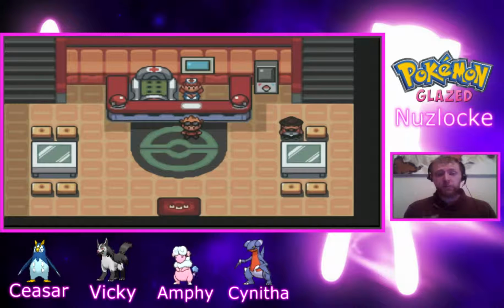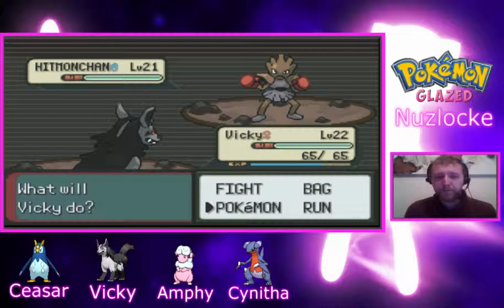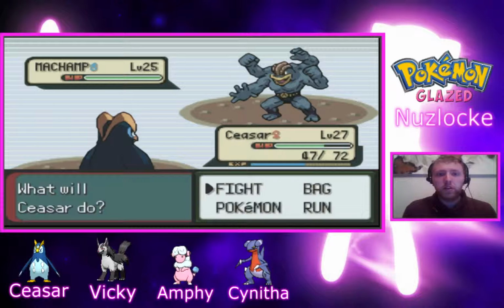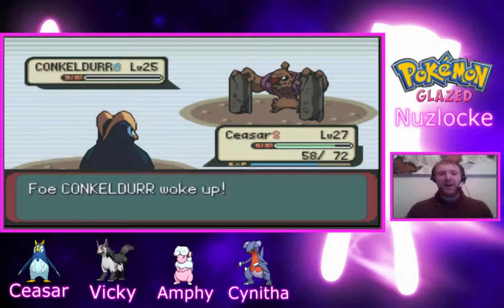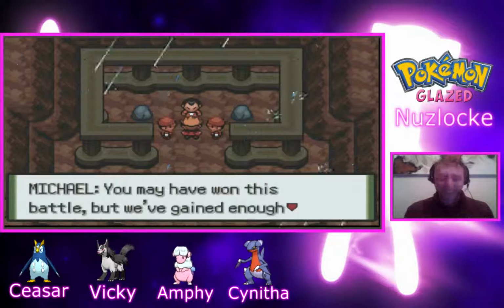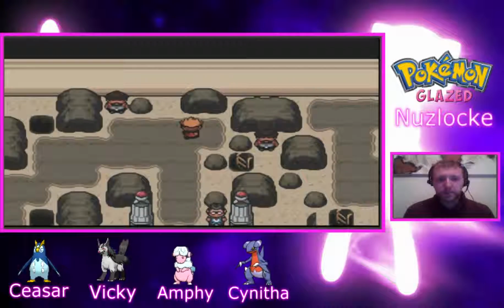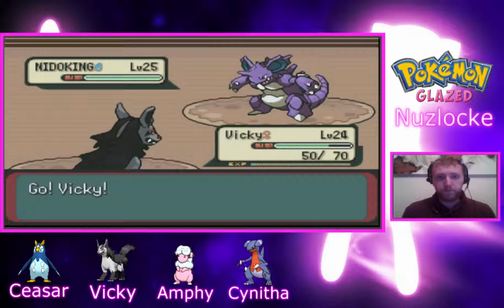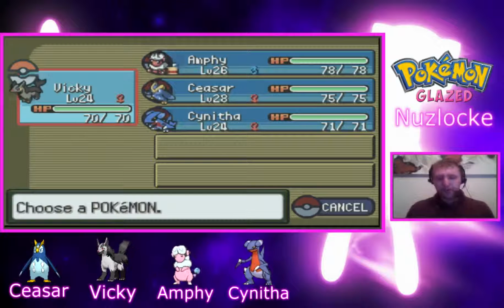Pokémon Glazed Nuzlocke Ep#9: That Fighting Power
Welcome to our Pokémon Glazed Nuzlocke Challenge!! Watch our journey through this insanely good ROM hack. Hopefully we wont lose this one and we can make it all the way to the end!!

Let me know what you guys think. Any and all feedback is welcome :)

This video is owned by IrishEmerald, unless images/music specified in above description.